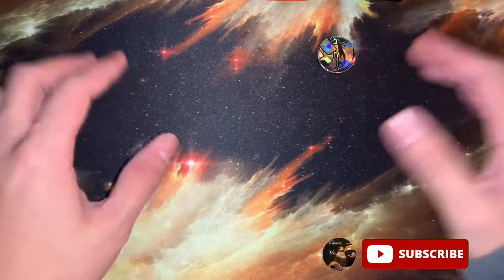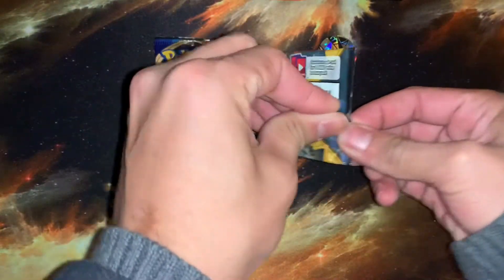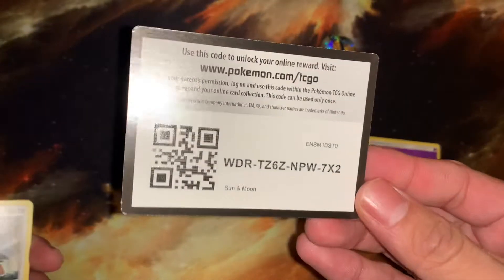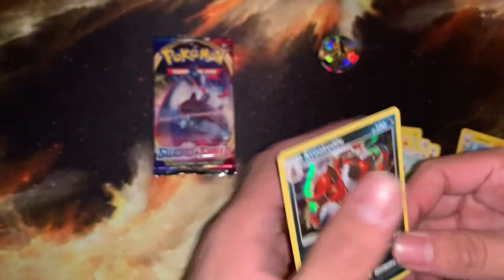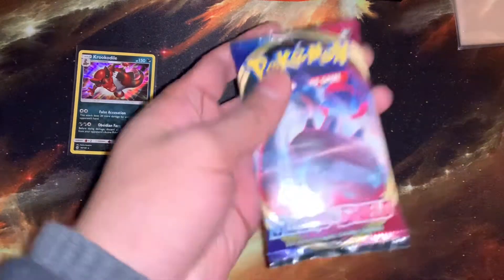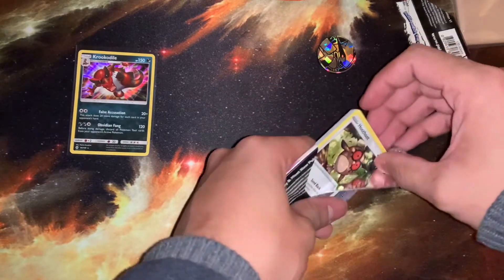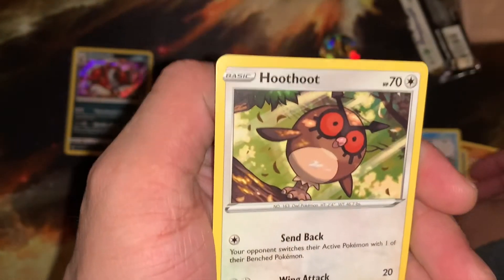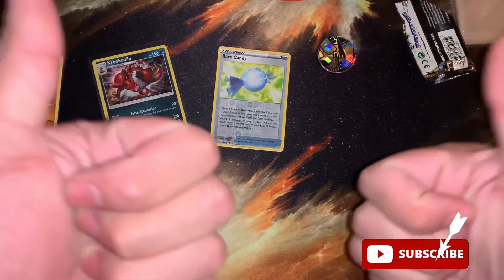Quick Pokémon Pack Opening! Sword and Shield & Sun and Moon | Base set vs. Base set!